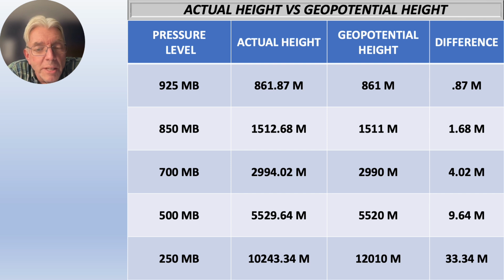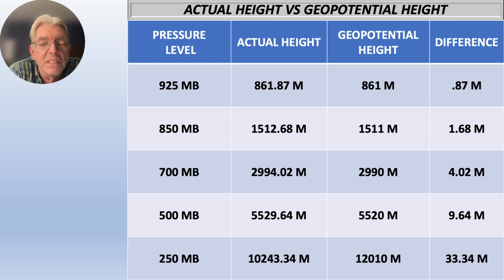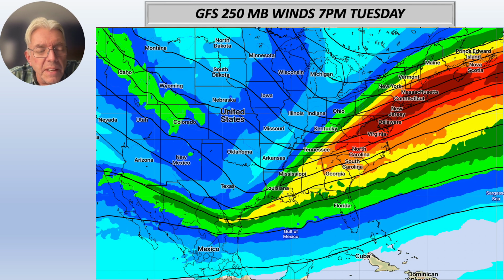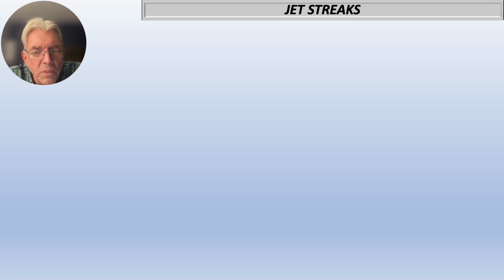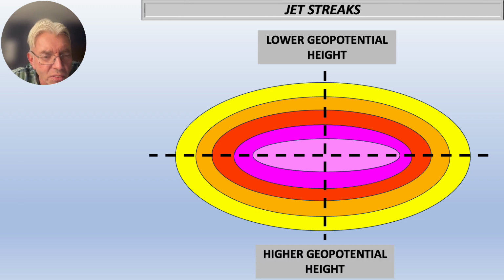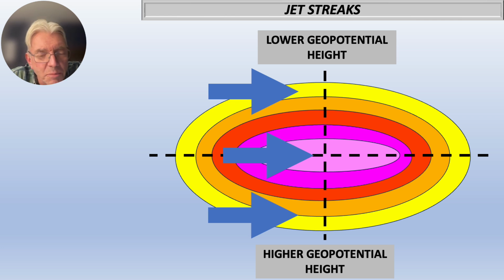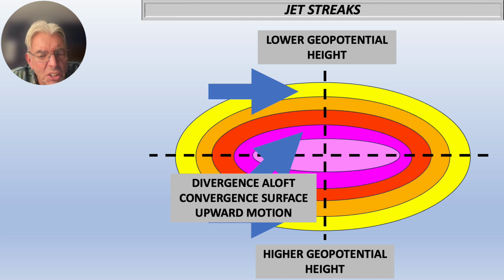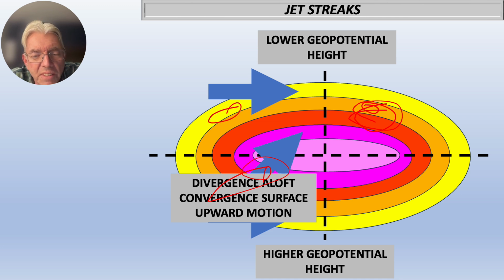AN EXAMINATION OF JET STREAKS IN METEOROLOGY